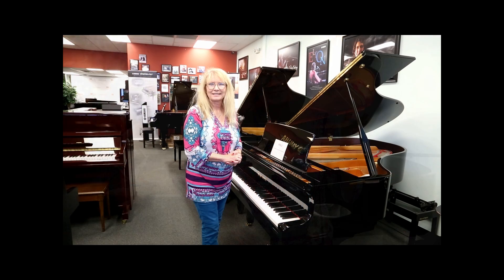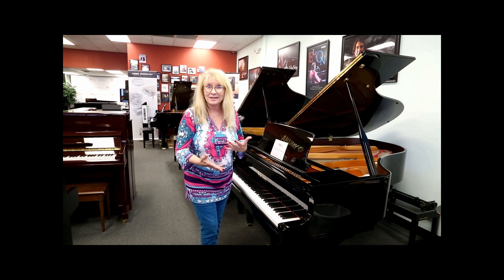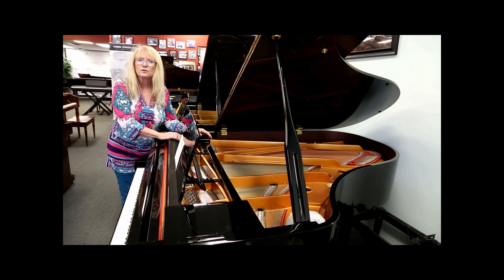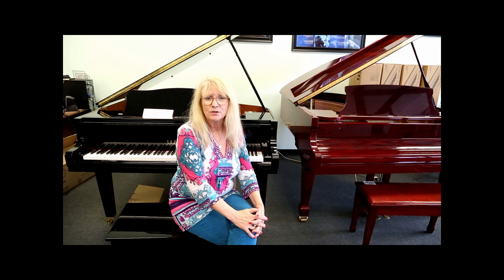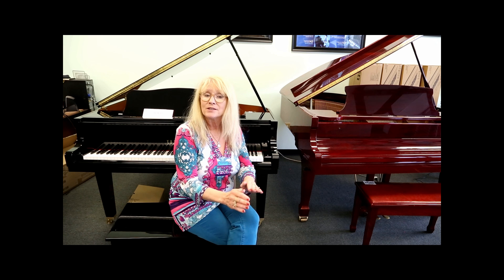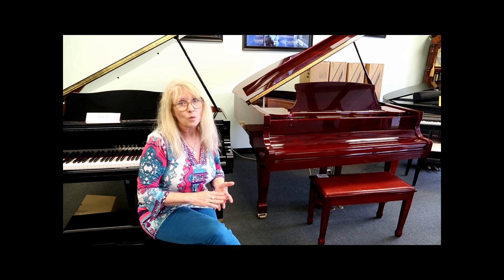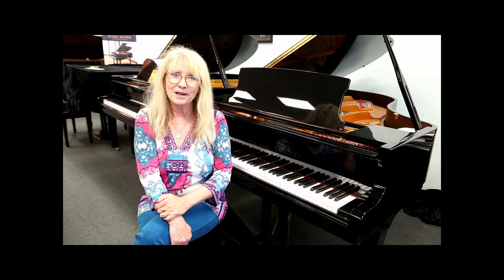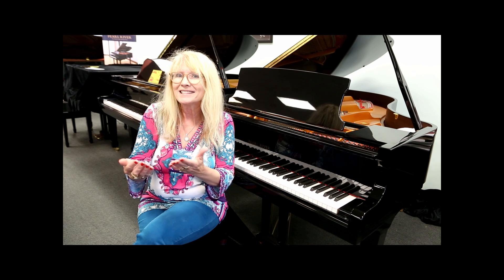The "Grand" differences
A little information about the differences in grand pianos.  Why they cost more? What is the difference? Why do I need this grand piano over another? What is the right piano for me?